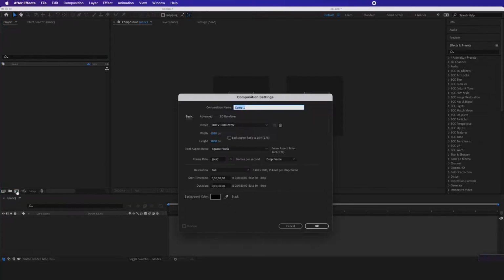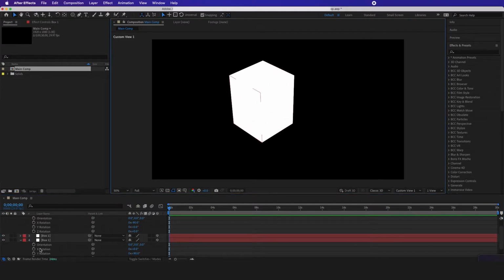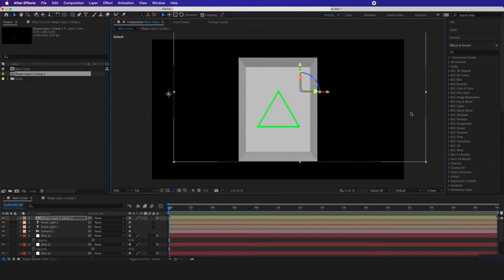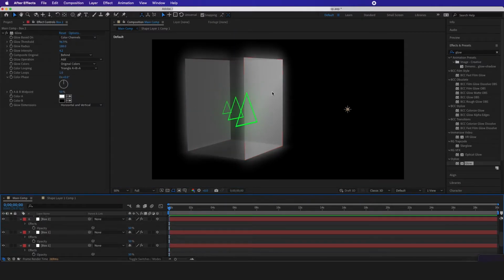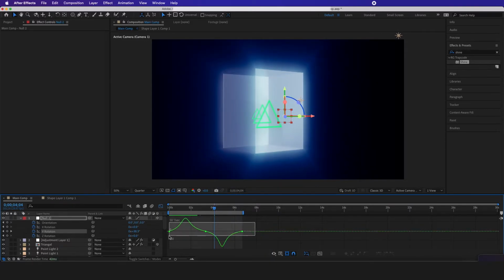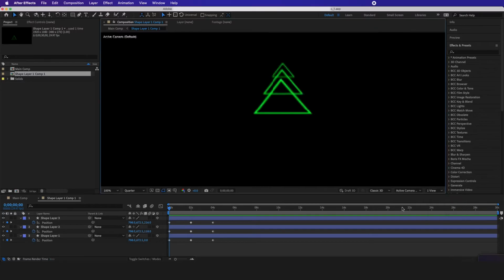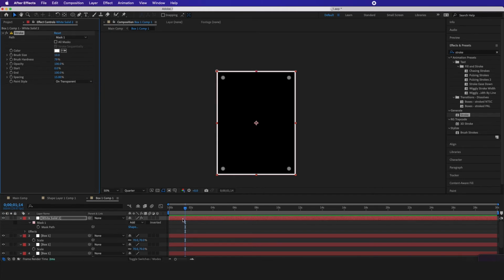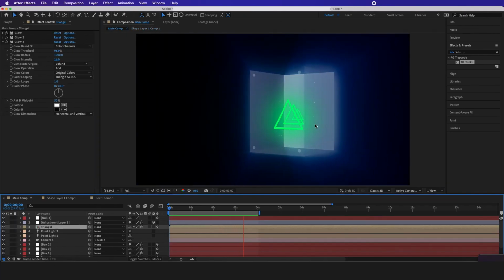How To Create A NFT Glass Box - In After Effects - With Template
At Livecopilot.com we provide ongoing basic to expert After Effects Courses for editors to learn, along with our AE templates.

In this After Effects Workshop, editors will learn a proper way to set up a file structure, along with how to key out green screen, tracking, motion graphics, compositing, the camera tool, Rotoscoping, and lots more ongoing new videos!

With the knowledge of over 10 years of experience with Adobe After Effects, we put together a step by step beginner to expert course, along with the template files, which you can easily download and edit.

After Effects is great for creating

1. Social Media Posts
2. Video Production
3. Explainer Videos
4. TV Shows
5. VFX & Motion Graphics